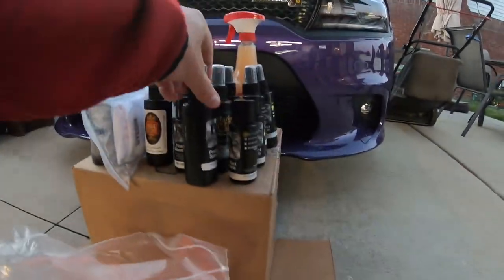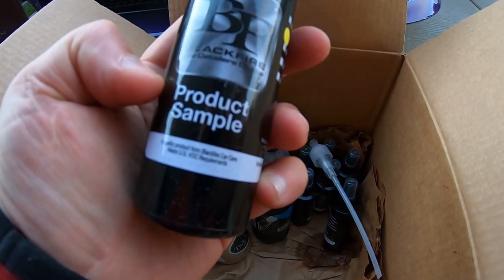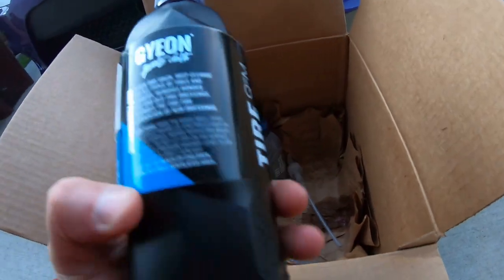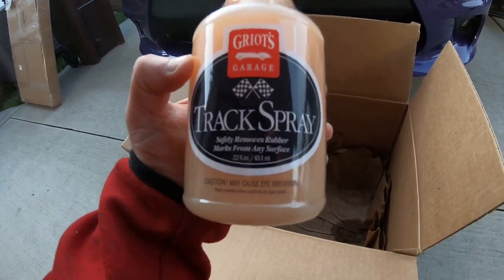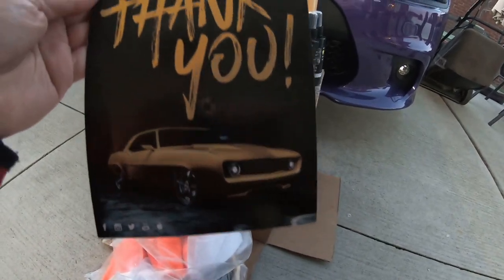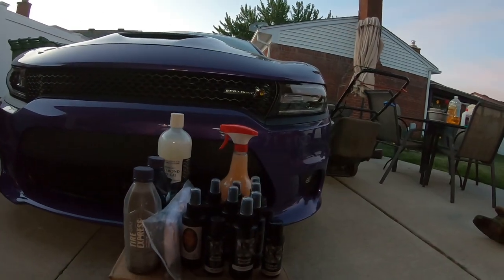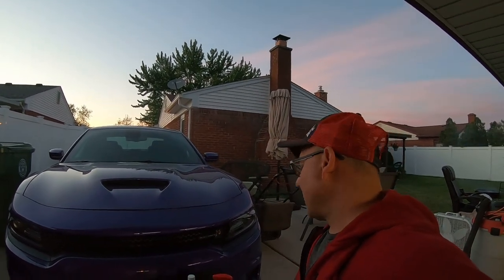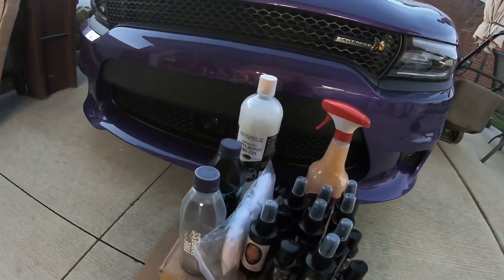Car Detailing Products Haul Unboxing | YouTube Channel Shout-Out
In this video we unbox car care products from Autogeek and one YouTune channel shout-out.
If you love to detail cars ,trucks Autogeek is a great company to order from plus they always have great sales. Let us know you're fav place to order